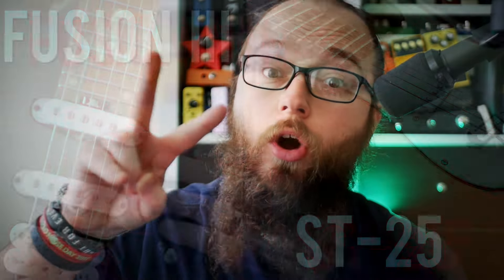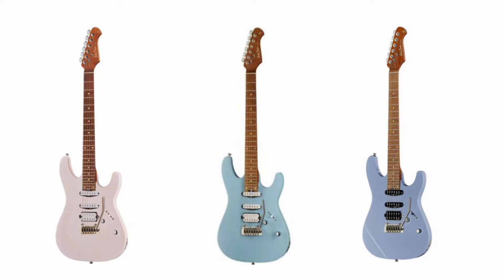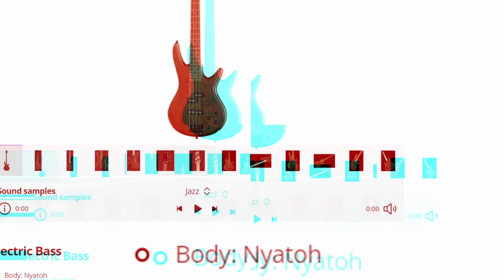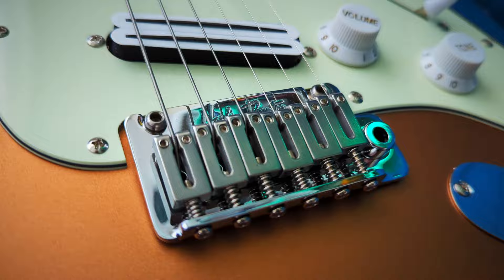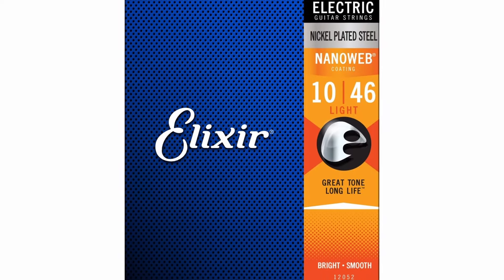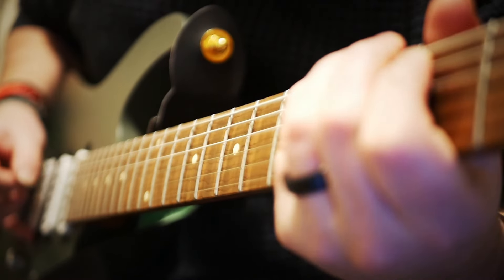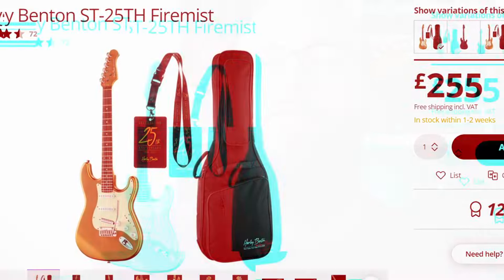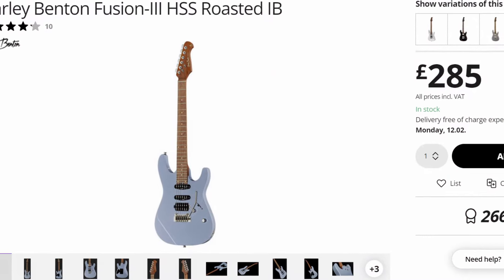Fusion III Vs ST-25 Firemist - Ultimate Harley Benton Strat-off!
Stainless Steel Frets, Locking Tuners and Roasted Maple Necks for under £300?! If you were wondering which is better, then this is a MUST watch. We take the Harley Benton Fusion III HSS and the ST-25th Firemist and compare 8 different points to see which is better. This has to be the ultimate face off between the best value super strats that are on the market currently. If you ever wondered which you should buy, then you must check this video out.

Big thanks to the sponsor of this show , who offer these with none of the wait time you get from ordering direct from China. They offer incredible prices, often beating the direct prices and supply with free UK shipping (or international shipping available, message him for details).

If you like these reviews and demos, don't forget to drop me a comment and let me know. By dropping a comment there, you will please the algorithm gods and make my videos more visible, which would be awesome. If you have one of these yourself, let me know how you are getting on with it yourself in a comment or a video response, I'd love to hear how it is getting on in your rig through different amps and guitars.

Don't forget to have your online on the Fret Talk Podcast group on Facebook